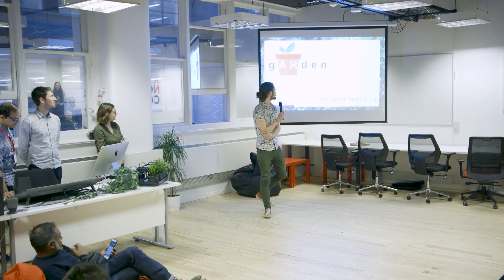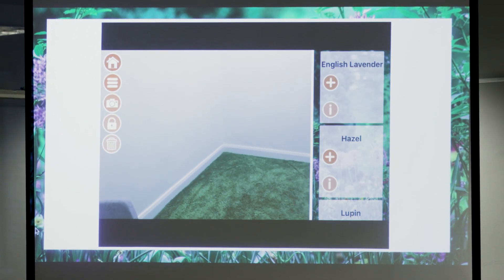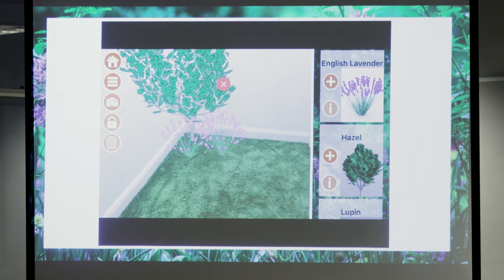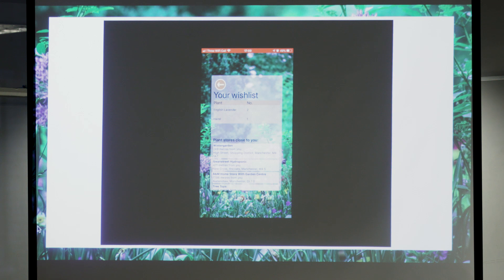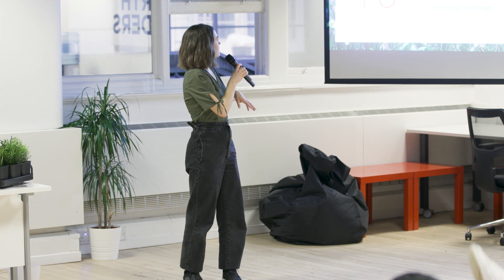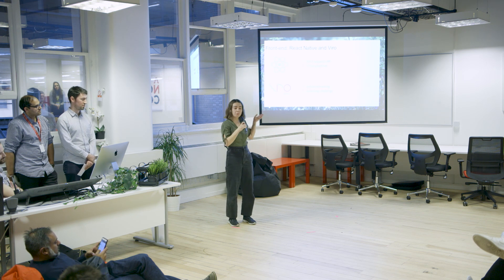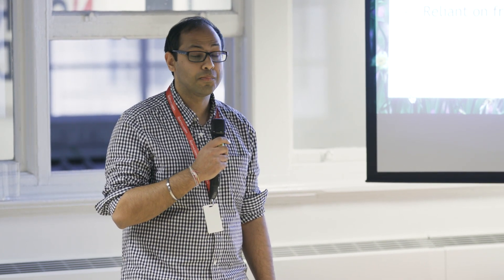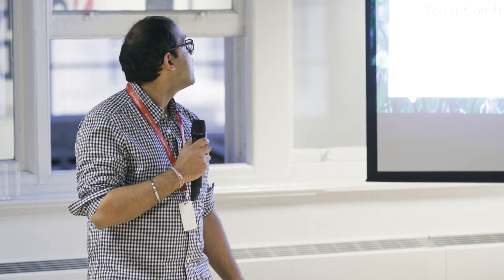gARden | Northcoders Graduation Showcase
For their final project, these Northcoders wanted to use an exciting technology they hadn’t used before. The result? gARden, an Augmented Reality garden design app influenced by popular AR apps by IKEA and Lego. ⁣
The interactive app allows novice gardeners to design and imagine their gardens without using complicated landscaping technology.⁣ We LOVE this concept!